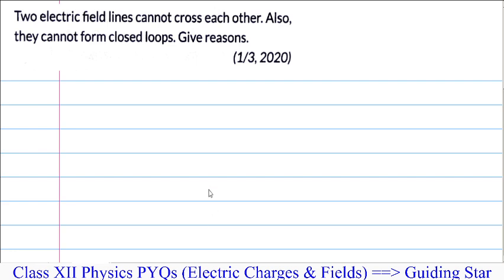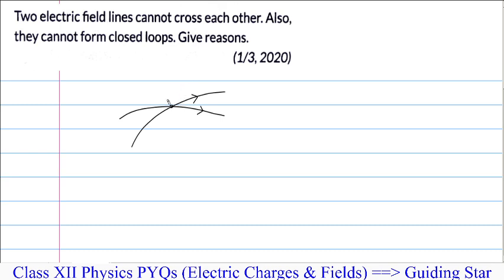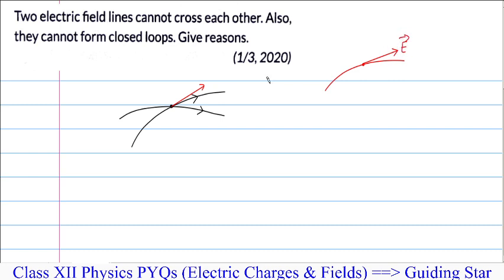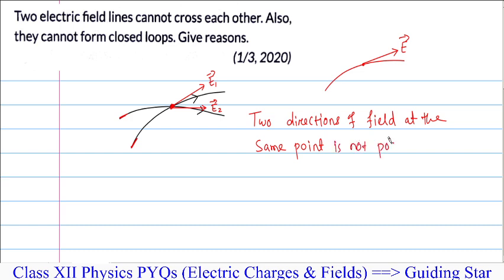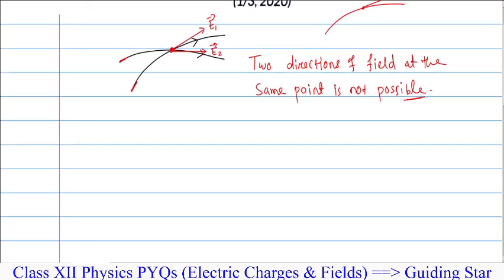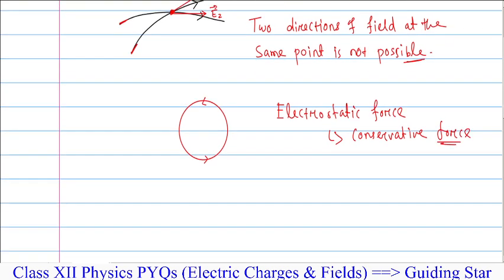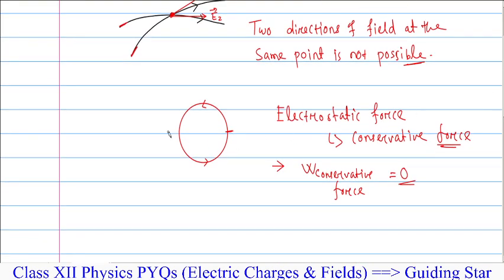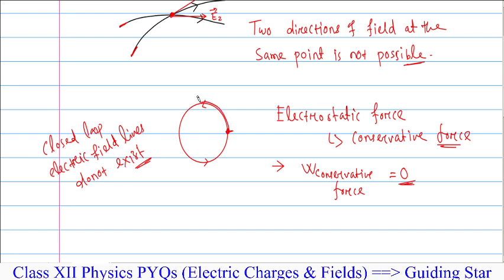Two electric field lines cannot cross each other. Also they cannot form closed loops. Give reasons.